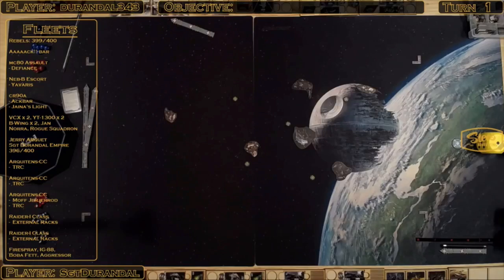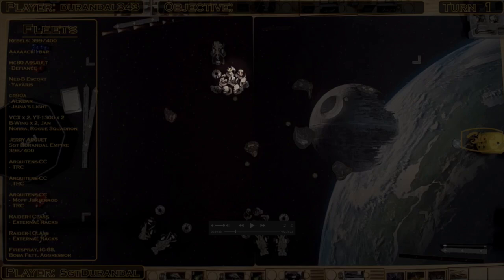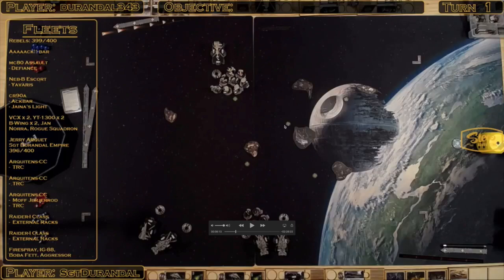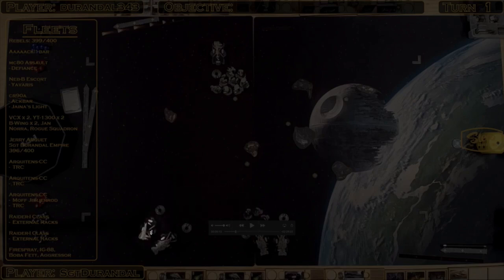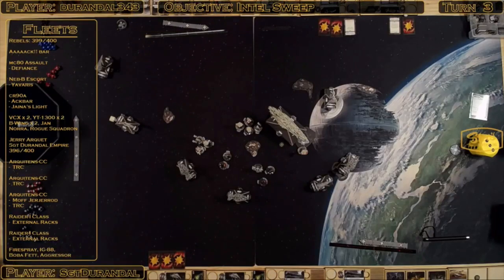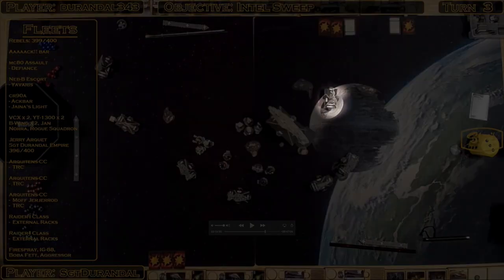Star Wars Armada: 10/30/17 CC 1b Rewatch with commentary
Ackbar v Jerry.  My thoughts on my fleet and how it flew.